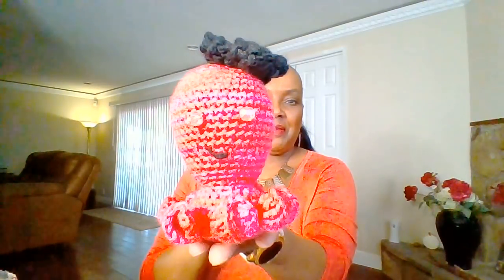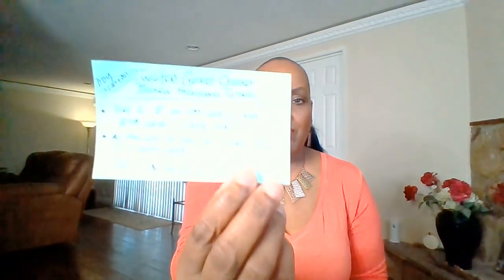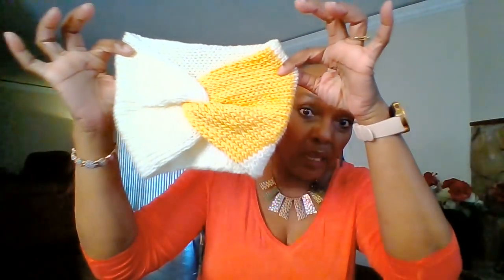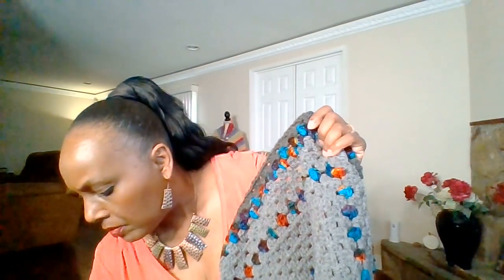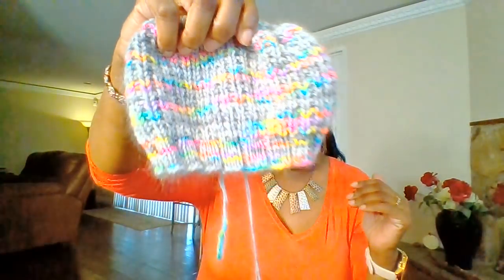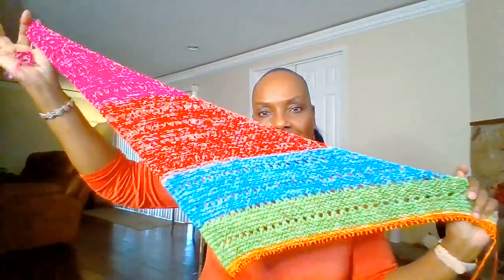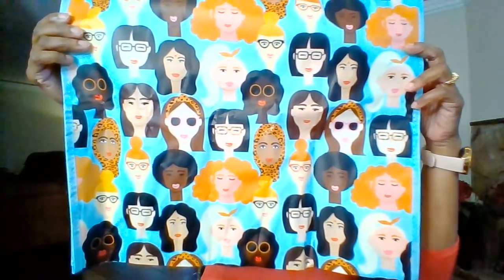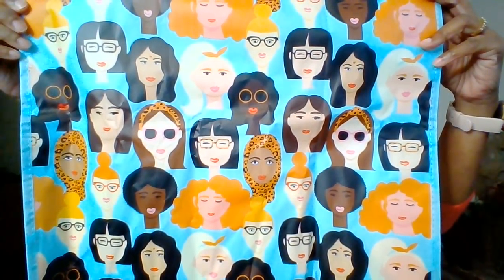A Little Bit of Knit and A Lot of Crochet! 🧶 Ep - 51. Pamela's Crochet & Knit Corner. 🐞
There is something for everyone and a surprise too! I appreciate your support and thank you so much for joining me!!

MENTIONED
* The Dabbling Hook (octopartycal)

Pamela's Crochet & Knit Corner
1407 Foothill Blvd  #218